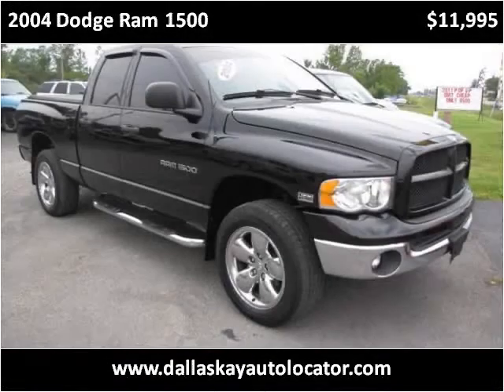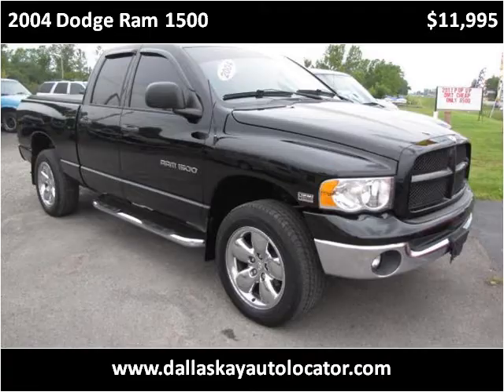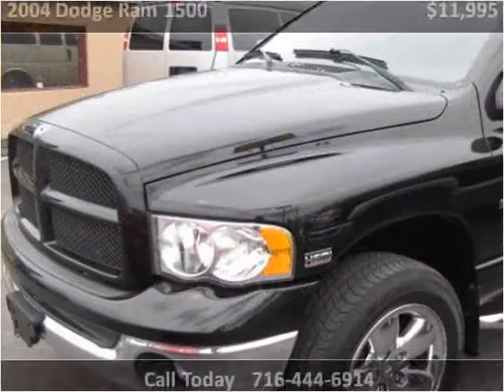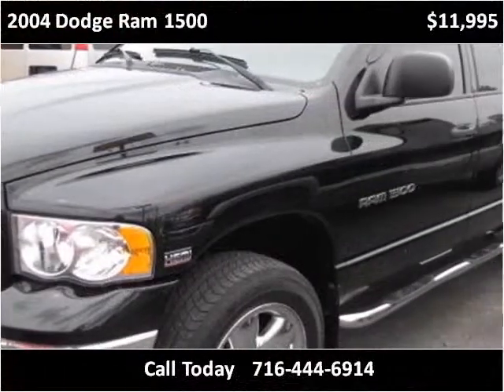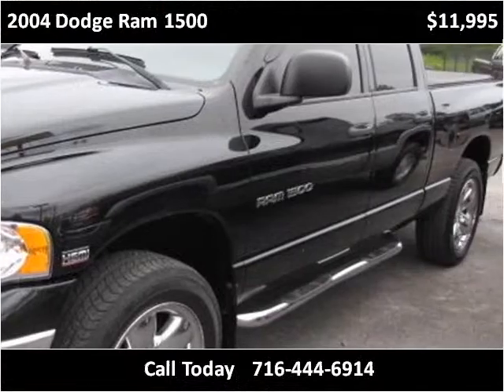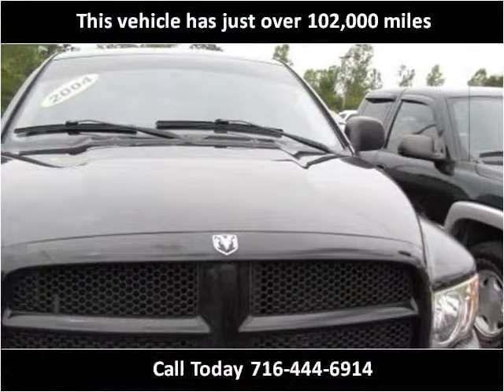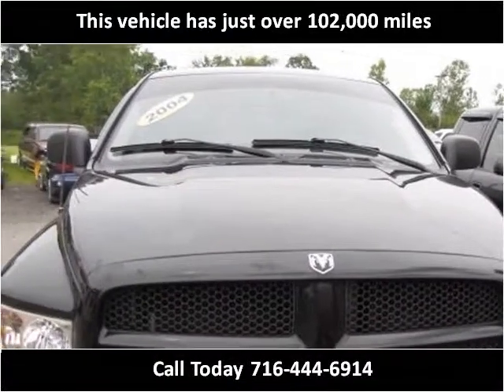2004 Dodge Ram 1500 Used Cars Buffalo NY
This 2004 Dodge Ram 1500 is available from Dallas Kay Auto LLC.